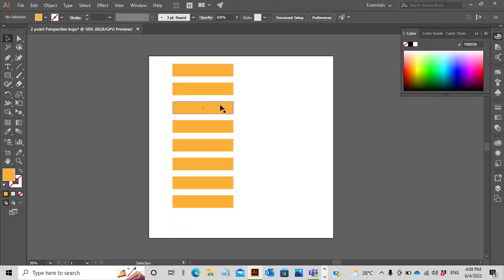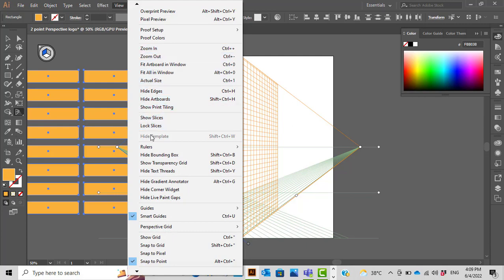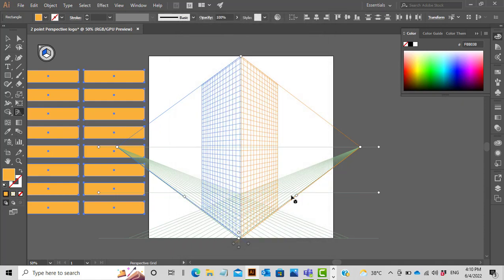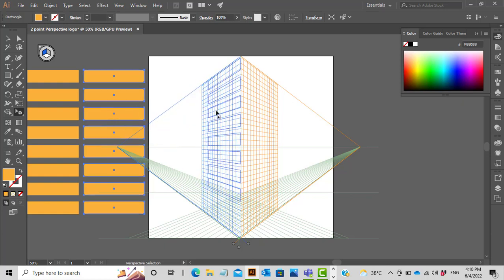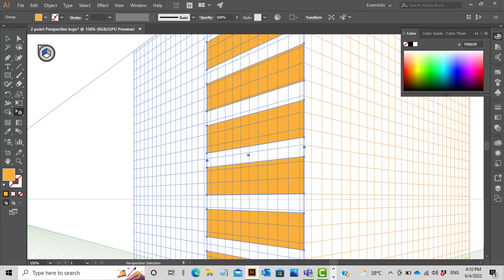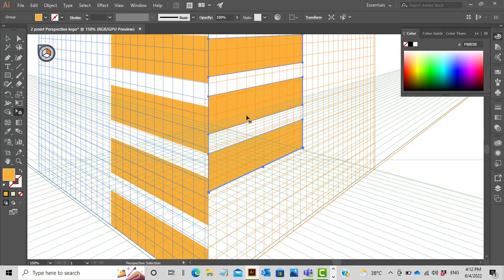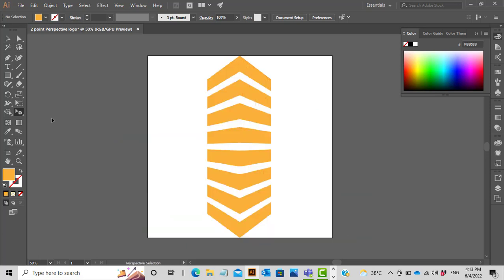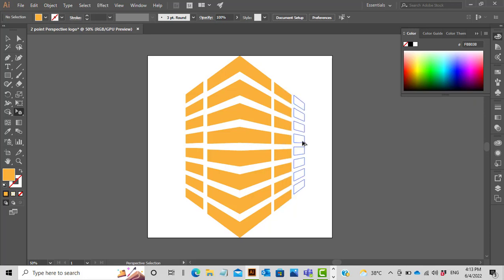Perspective Grid Tool and Perspective Selection Tool practice for beginner.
Digital Marketing and designs thinking go side by side. Without branding, all marketing efforts are futile.
Golden ratio, perspective grid, etc are a great way to bring life in your design.
In this video, I show you how to use perspective grid tool and perspective selection tool to draw logos, street view, building architecture.